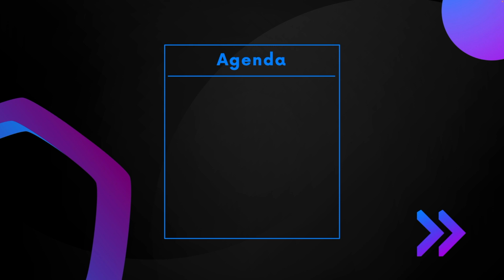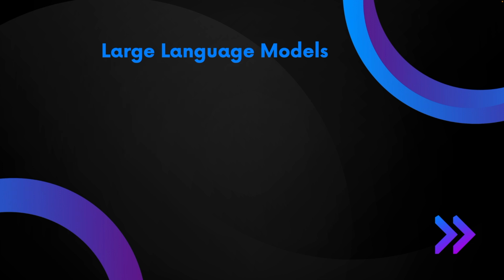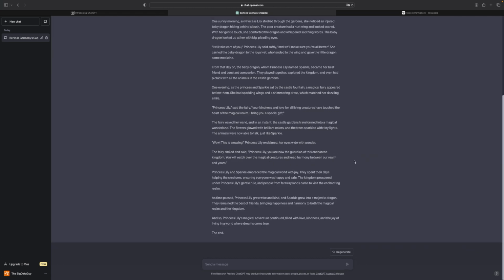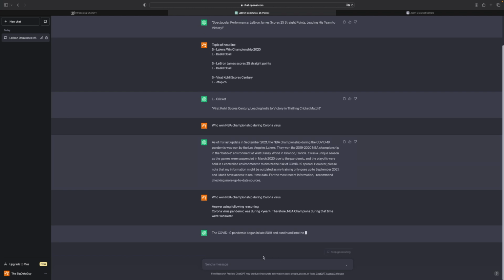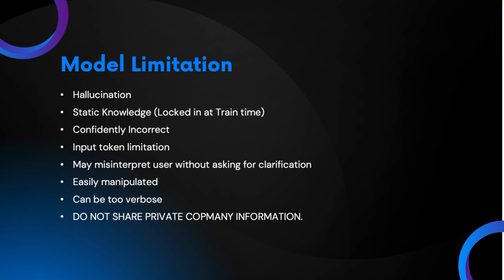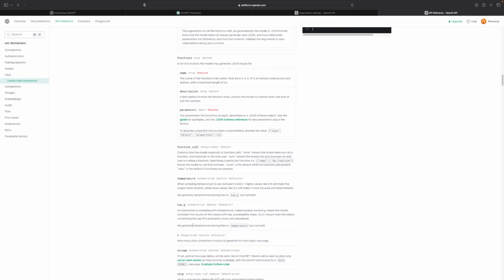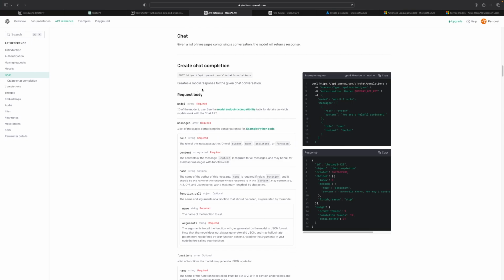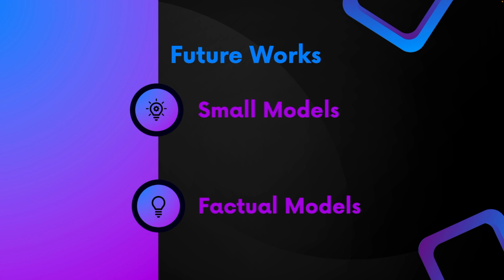Complete Guide to ChatGPT for Beginner Tutorial in 30 Minutes for Developers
📚 Welcome to our comprehensive tutorial: "Complete Guide to ChatGPT for Beginners in 30 Minutes." 🚀 Dive into the fascinating world of Large Language Models (LLM) as we demystify the art of generating text using cutting-edge technology. 🌐

In this fast-paced session, we unravel the ChatGPT framework, showing you how to harness its power for engaging conversations. 🗣️ Learn essential techniques like Prompt Engineering and take your skills to the next level with Advanced Prompt Engineering, crafting interactions that feel genuinely human.

Ever wondered about fine-tuning GPT models? We've got you covered! Explore the realm of model personalization with a hands-on demonstration of fine-tuning using Azure Open AI. 🧠

Discover the indispensable tools required to develop dynamic chatbots that can revolutionize industries. 🛠️ Lastly, we'll peek into the future, discussing exciting prospects and upcoming advancements in the realm of Large Language Models. 🚀

Join us on this captivating journey, and empower yourself with the knowledge to wield ChatGPT effectively. 📺🔔

Timeline:
0:00 Introduction and Agenda
0:57 What is Generative AI
1:56 Generating Text using Simple ML model - N-gram
3:39 Explanation of Large Language Models (What is LLMs)
4:23 Applications of Large Language Models
4:34 Introduction to ChatGPT
6:16 Basic Prompt Engineering for ChatGPT
10:37 Advance Prompt Engineering Techniques for ChatGPT
15:33 Limitations of ChatGPT
17:03 Creating Chatbots using ChatGTP
21:39 Introduction to Finetuning ChatGPT on custom dataset
22:37 Fine Tuning (Training) ChatGPT model using OpenAI on own dataset
25:16 Fine Tuning and Training custom ChatGPT model using Azure Open AI Service
26:58 Tools to create ChatBot (LangChain and Bot Framework)
27:52 Future of ChatGPT and LLM models